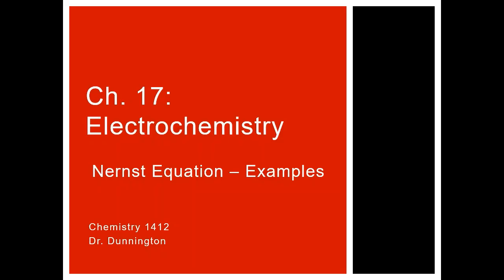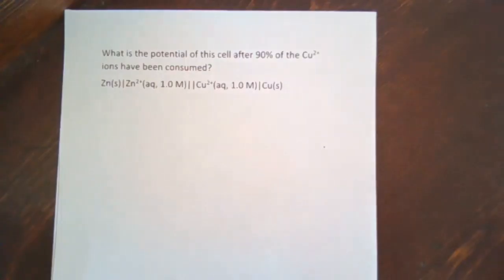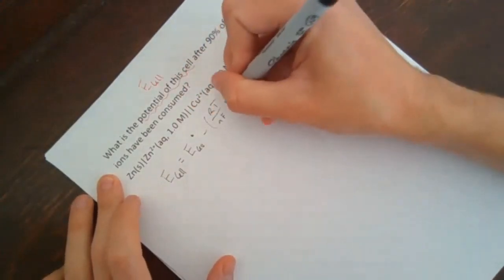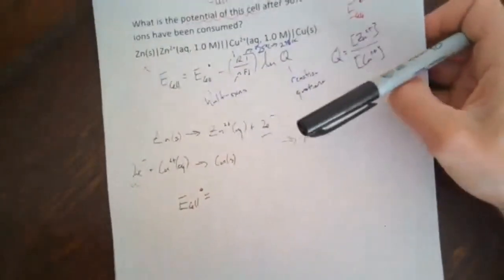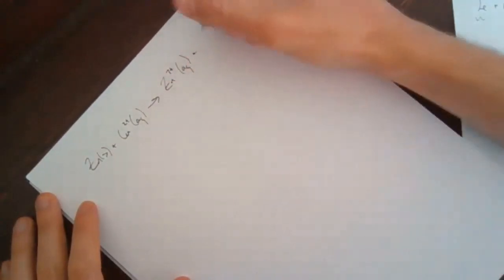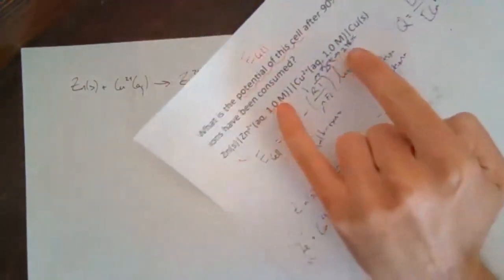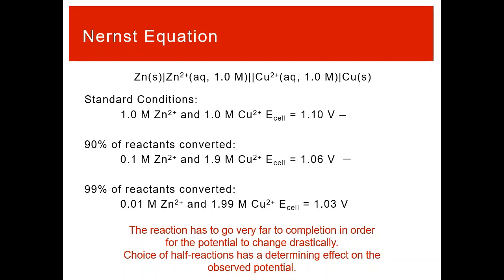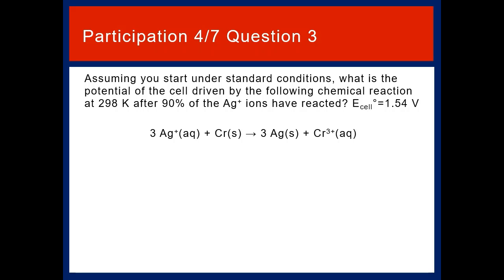CHEM 1412 Lecture 4/6-4/7 Part 7: Nernst Equation - Example